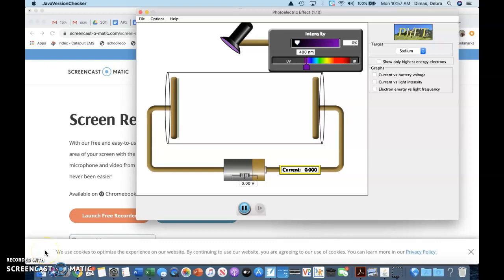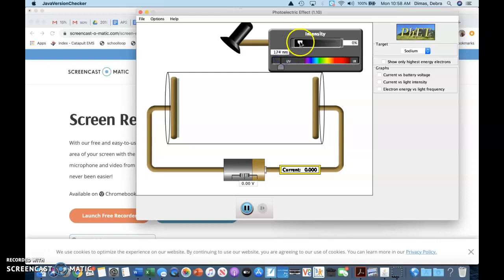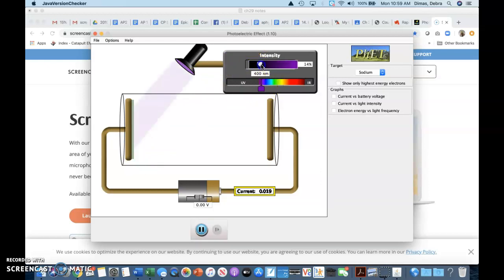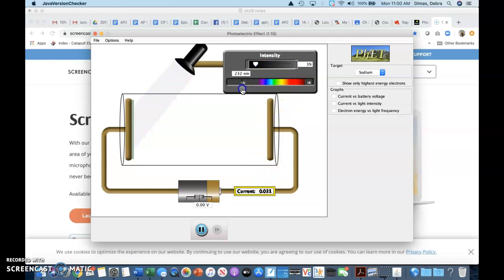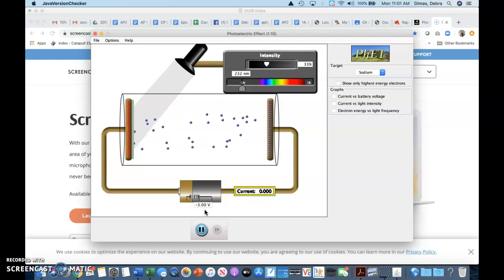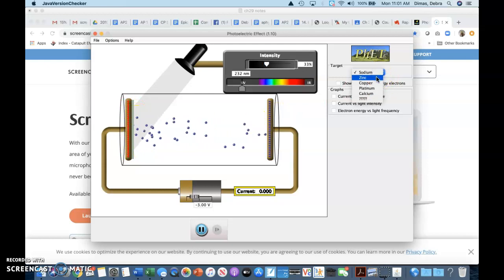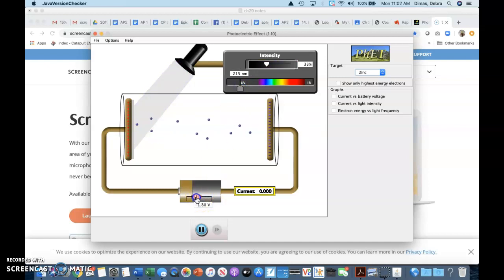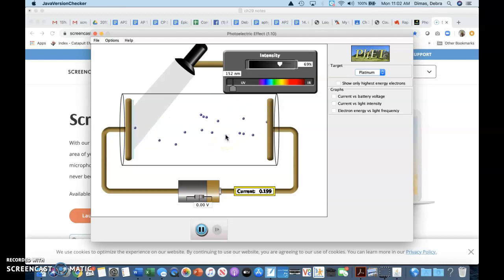Photo Electric Phet Demo